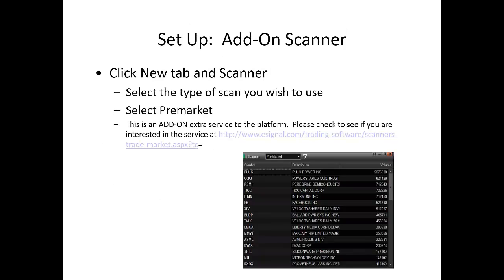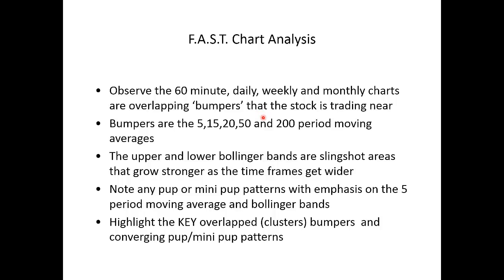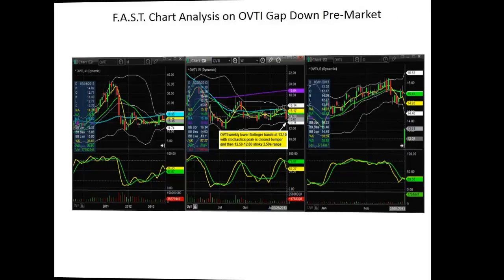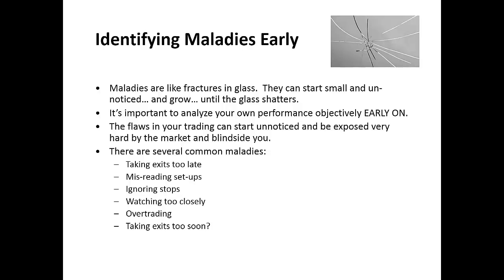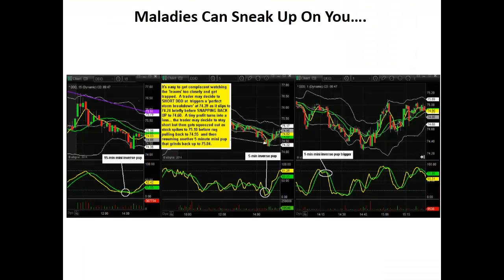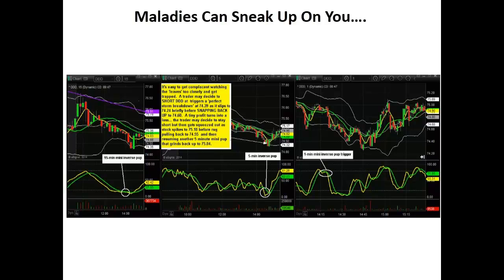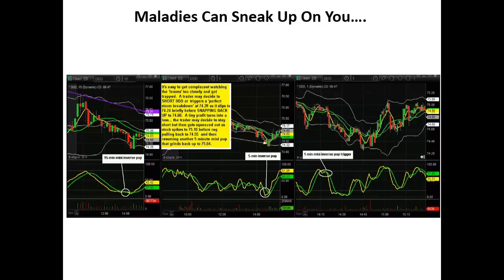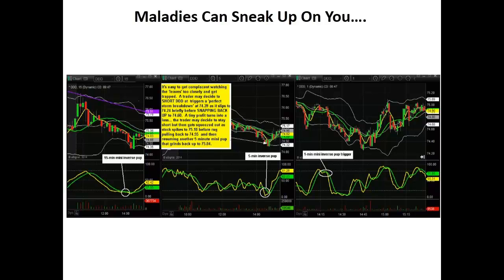ESignal Training Course Level 3/4